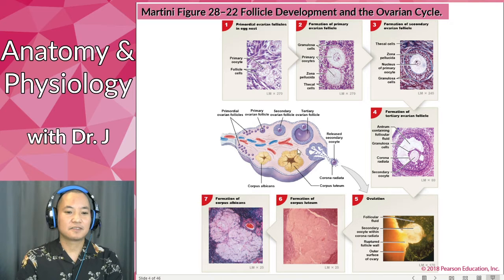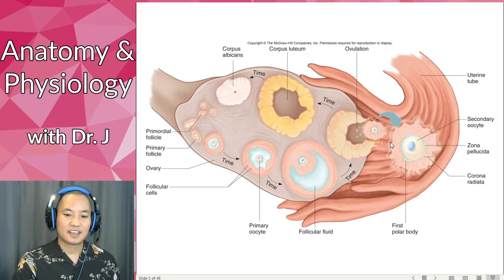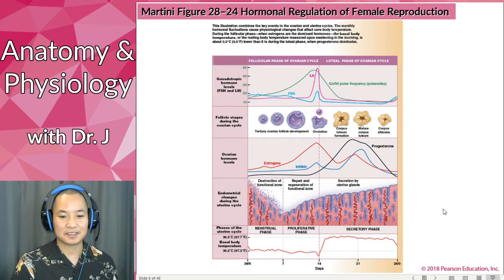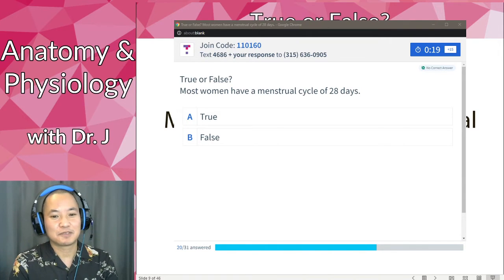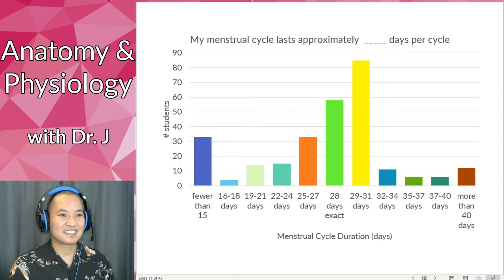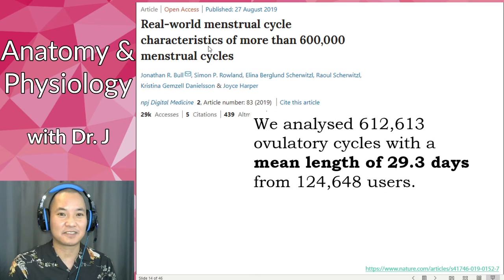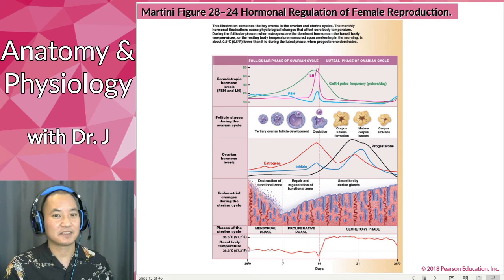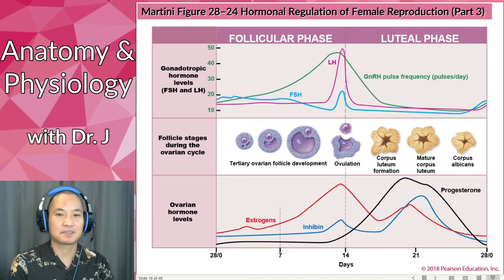PHYL 142 | Reproductive (Female) | The Ovarian Cycle